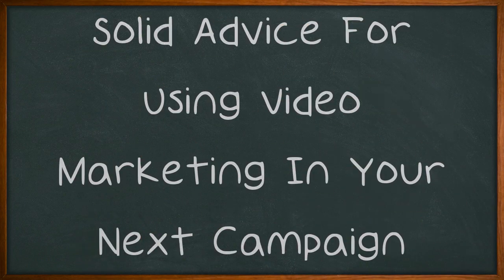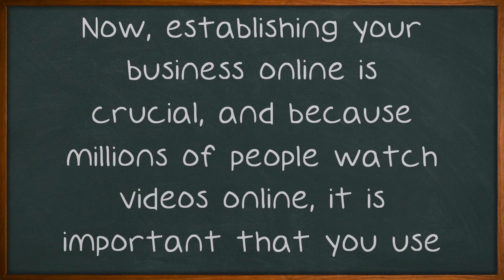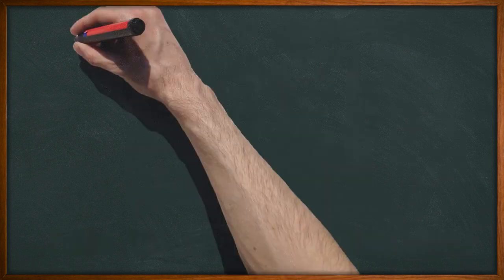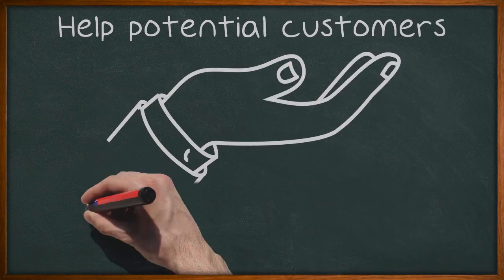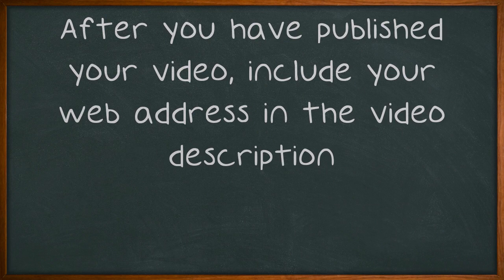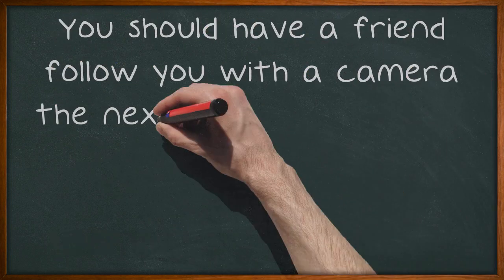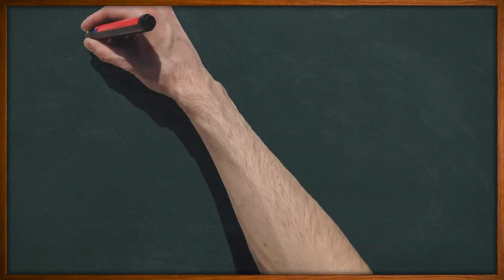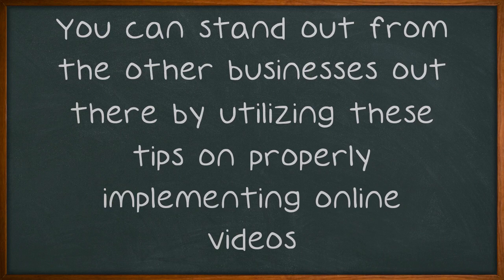Solid Advice For Using Video Marketing In Your Next Campaign.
Solid Advice For Using Video Marketing In Your Next Campaign. Running a business is much different now than it used to be. Traditional advertising methods, such as television and radio ads, used to be enough to promote your business. However, this isn't the case anymore. Now, establishing your business online is crucial, and because millions of people watch videos online, it is important that you use videos in your business as well.